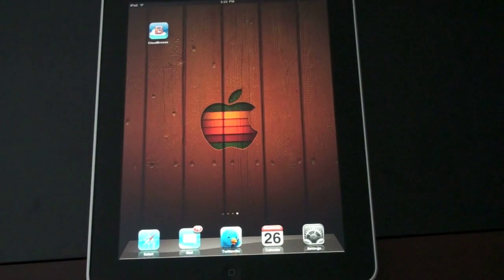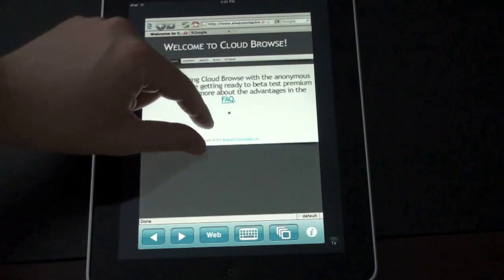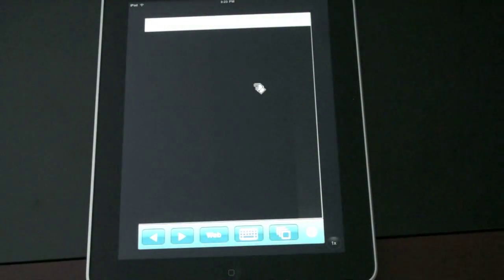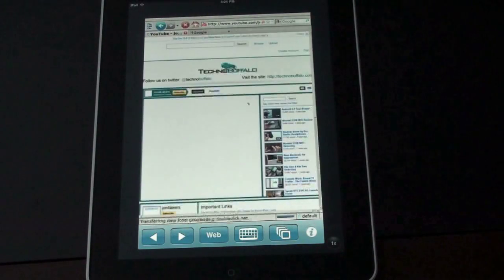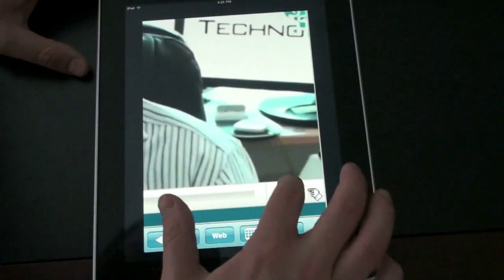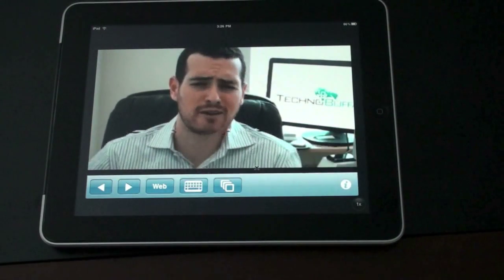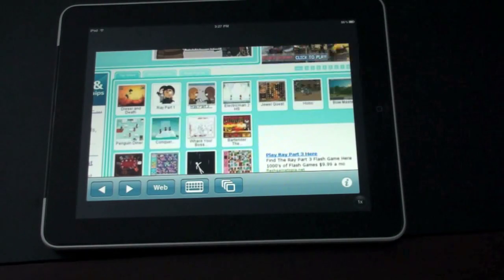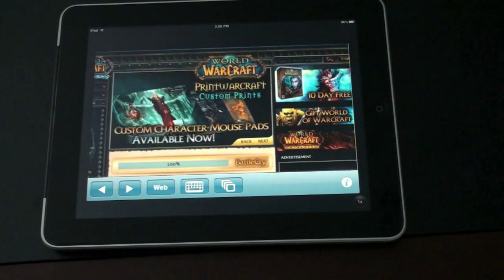How to get Flash on the iPad, iPhone & iPod Touch!